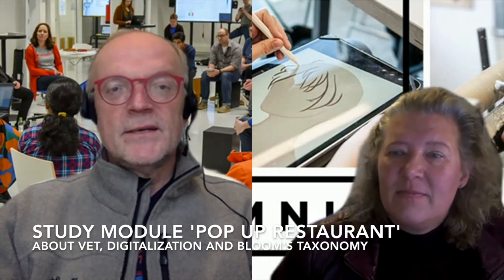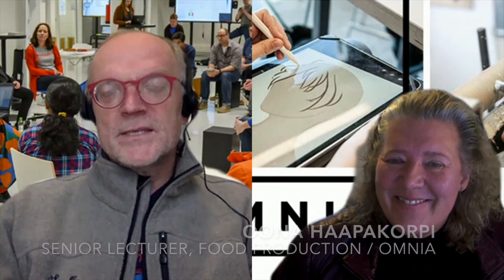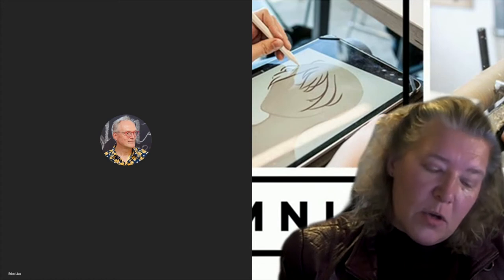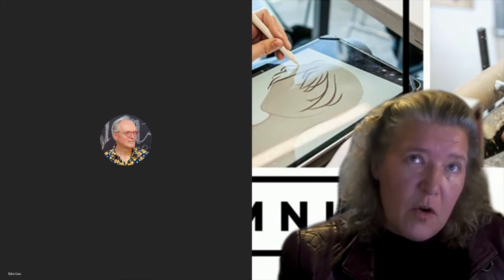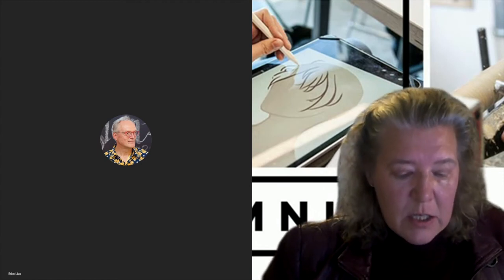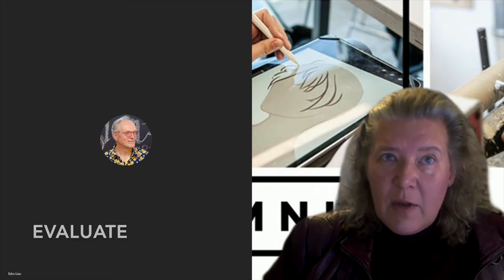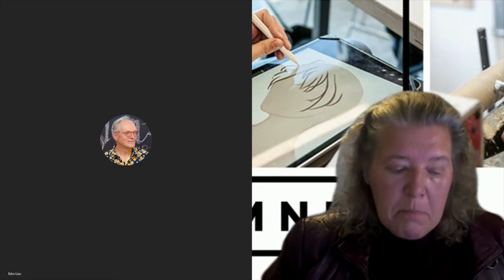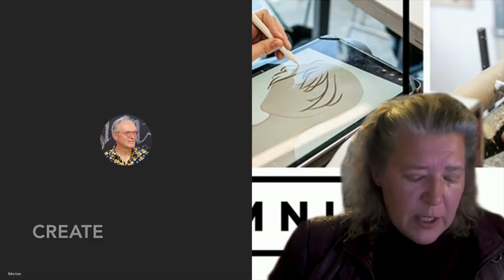VET, digitalization and Bloom's taxonomy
Case from Finland by Oona Haapakorpi, Omnia